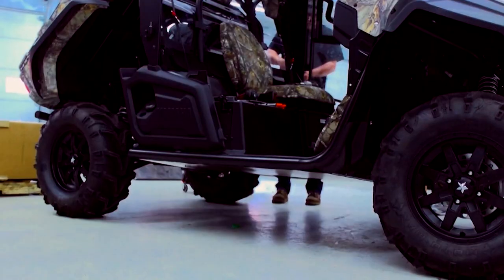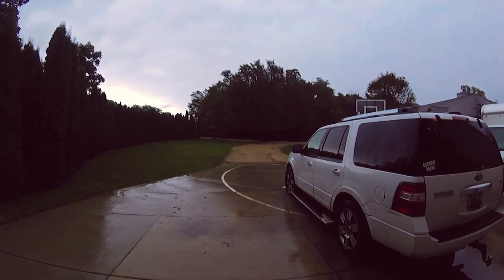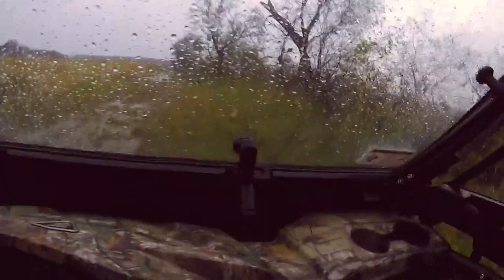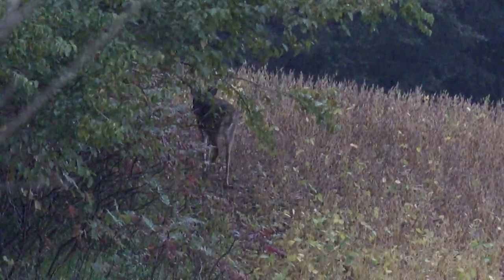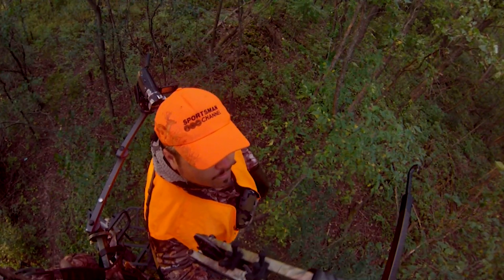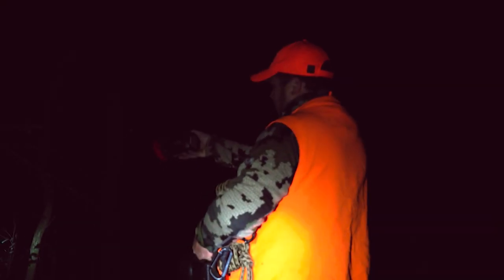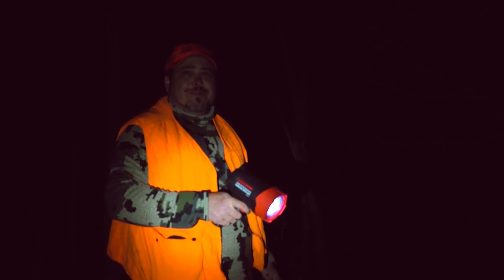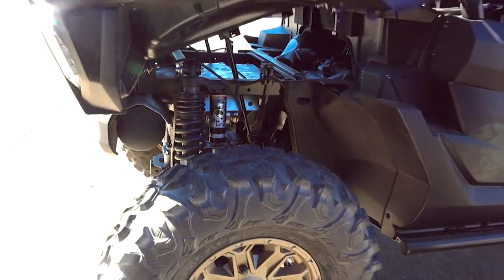Outdoor Junkies tv - Hanksters UTV review and cross bow doe hunt in Wisconsin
On this episode we will be going to Hankster's Motorsports to pick up Jeremy's new Yamaha Viking UTV, then we will join Brian Wickersham for a crossbow hunt in Wisconsin and finally its back over to Hanks to review the new 2020 Yamaha Wolverine RMAX 1000 and taking it for a test spin - Junkie Style!!